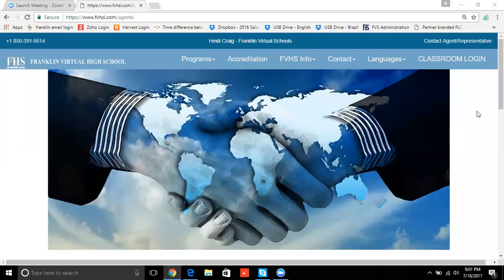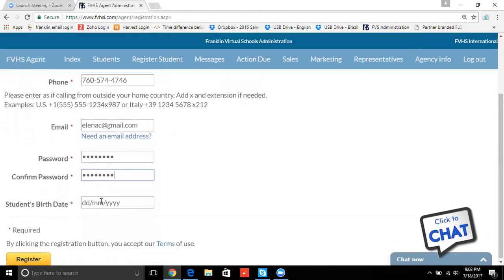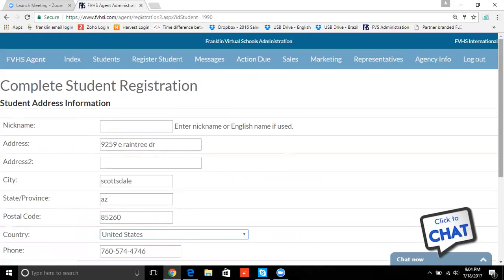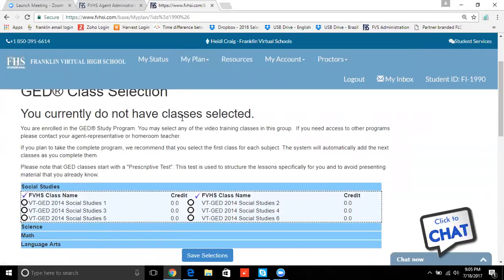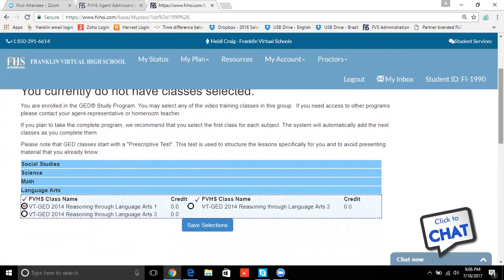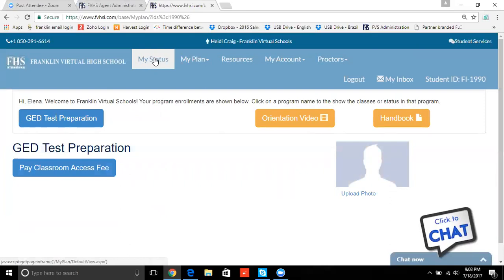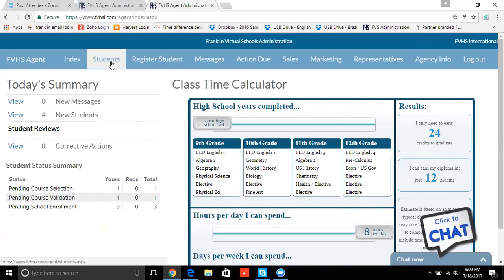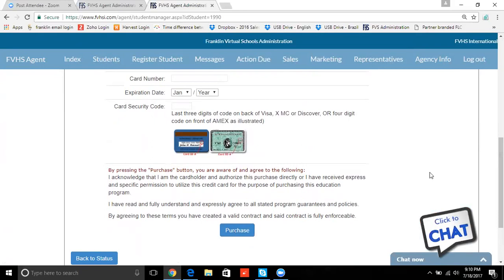Register Students for GED Course